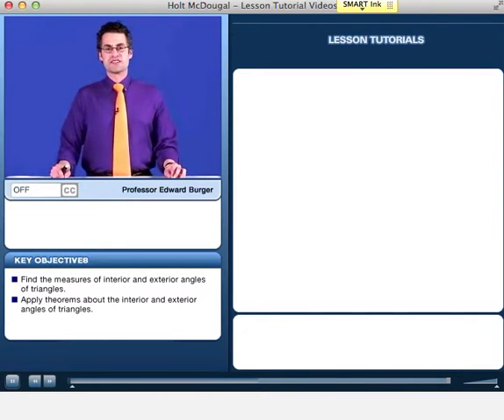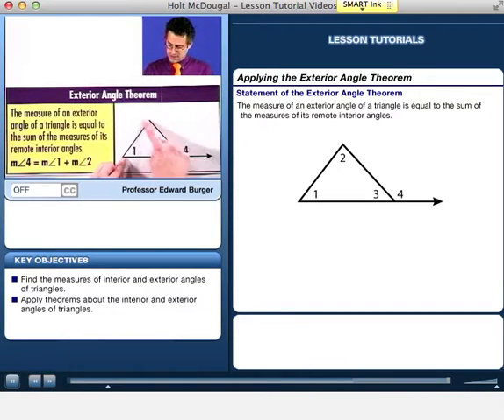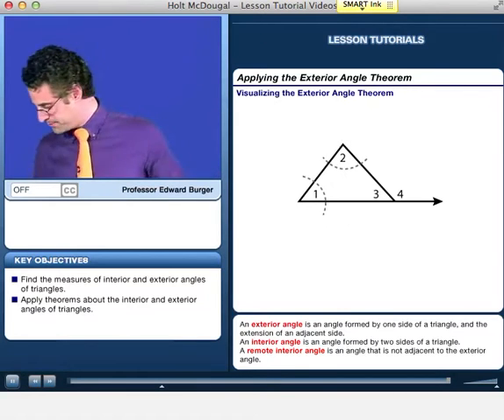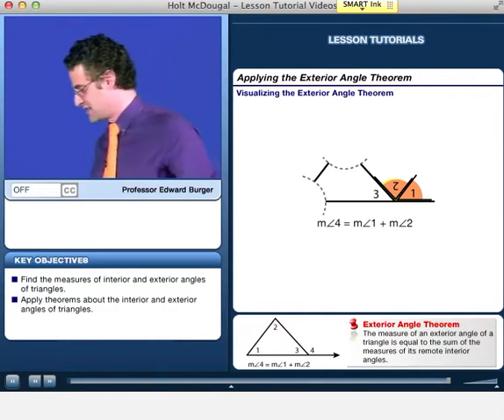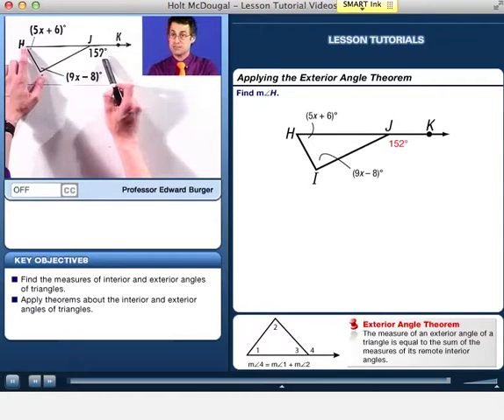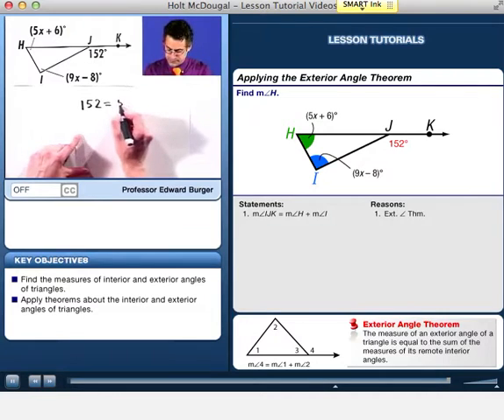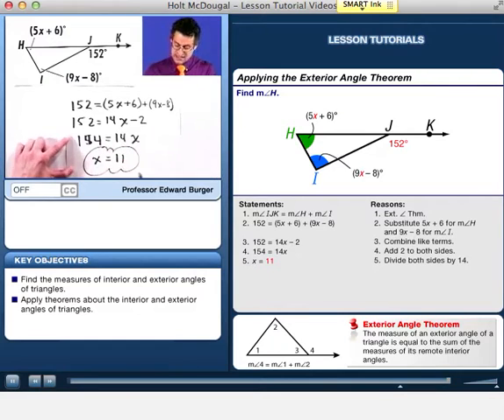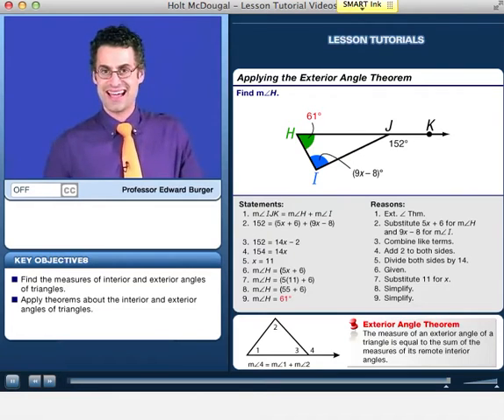4.2 Example 3